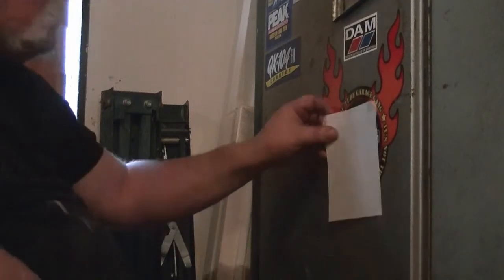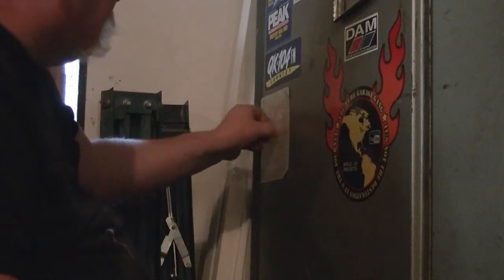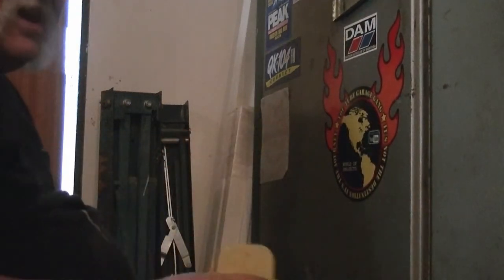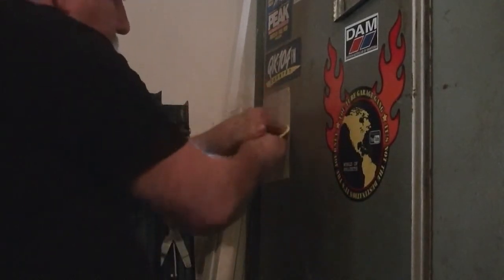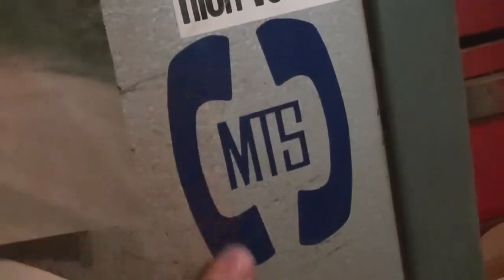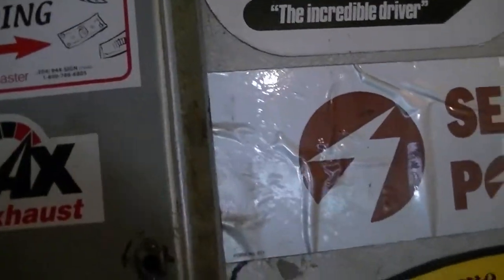Grampa's Garage #179 Putting up Cecil's sticker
Here's how I put on stickers.  Over the years as a fleet mechanic, I've put on plenty of stickers and taped stripes, while labeling the company's vehicles and equipment.